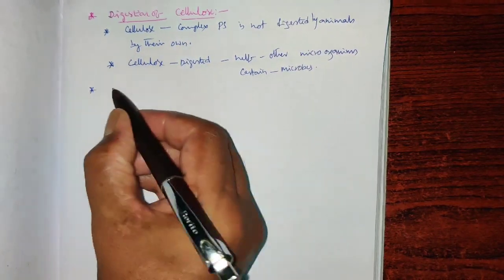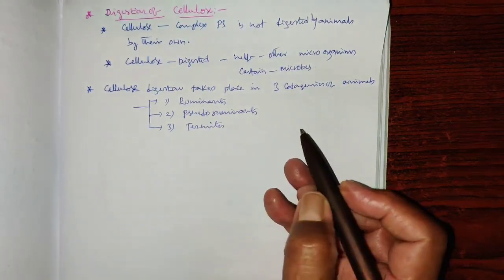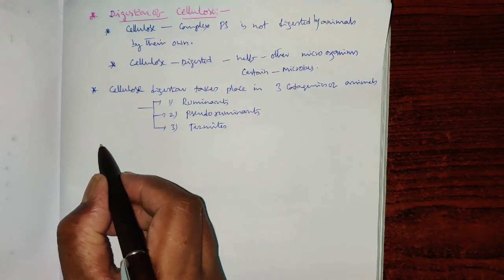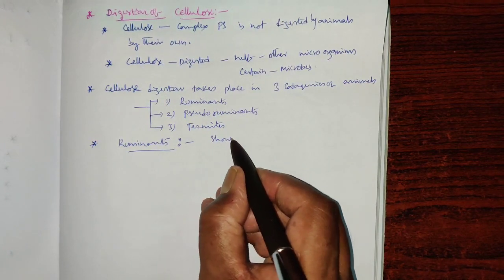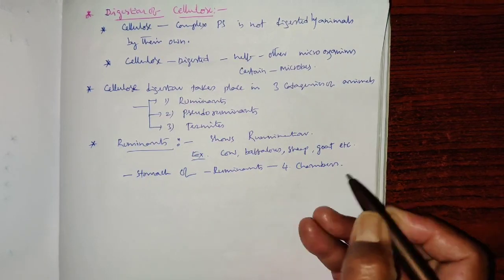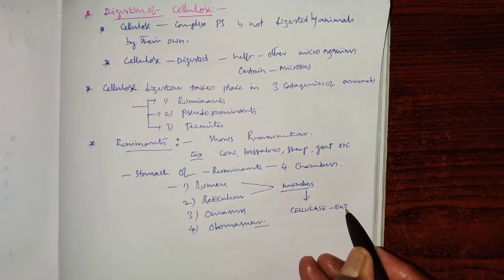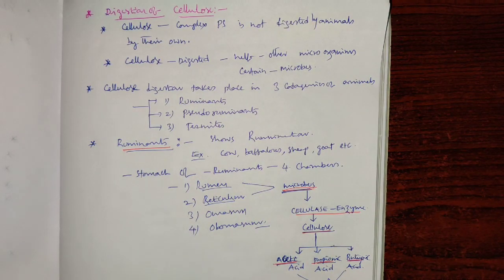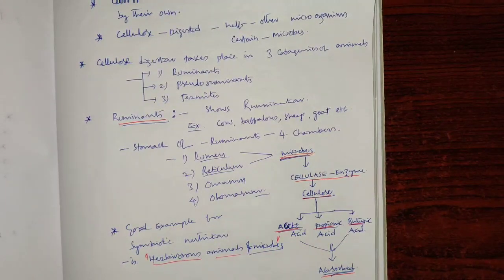Digestion of Cellulose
Digestion of Cellulose in grass eating animals(herbivores).